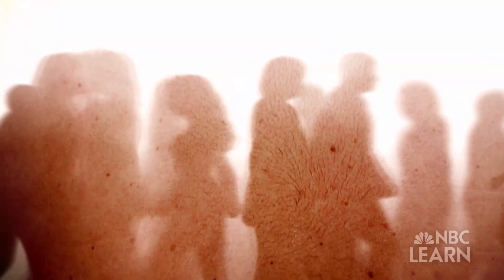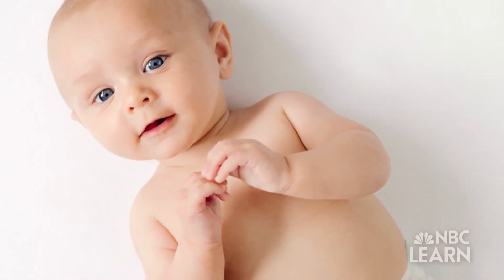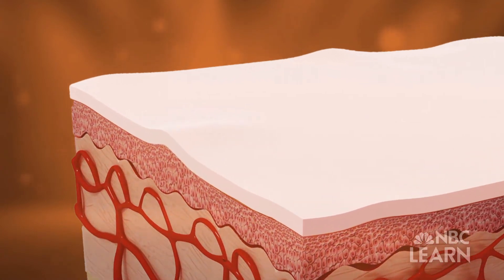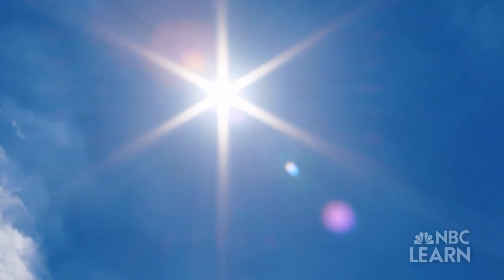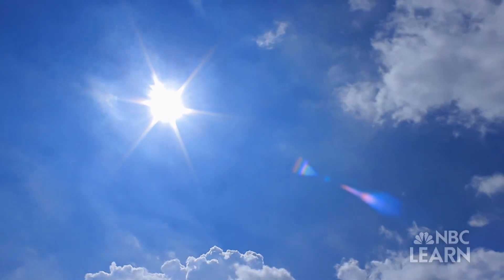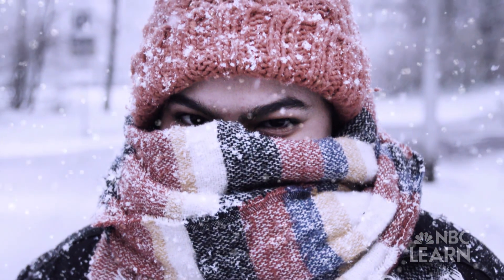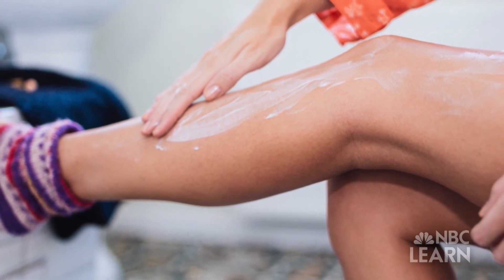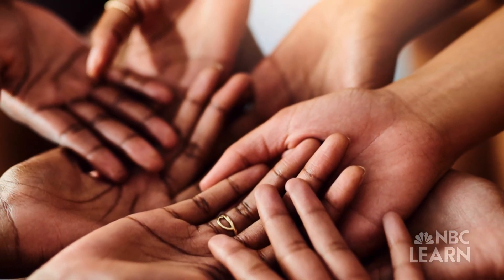Get Healthy: Skin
Your skin does a lot of work to protect you. Are you doing enough to protect it?